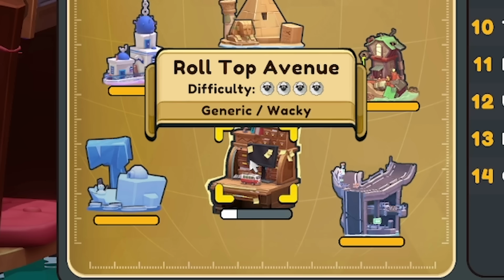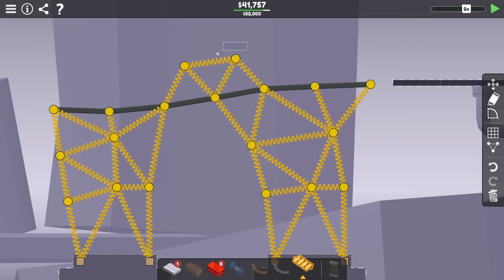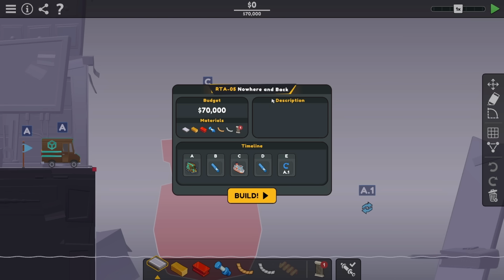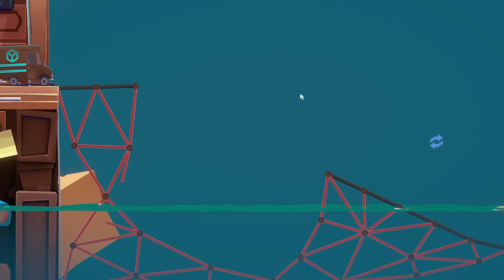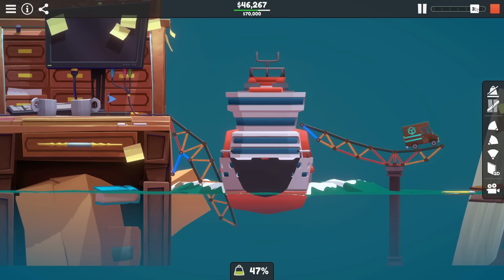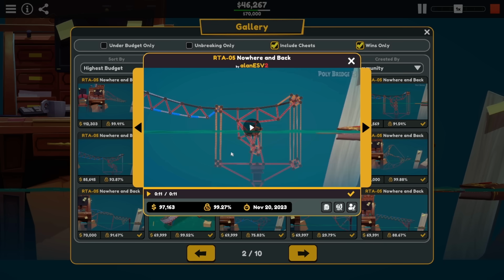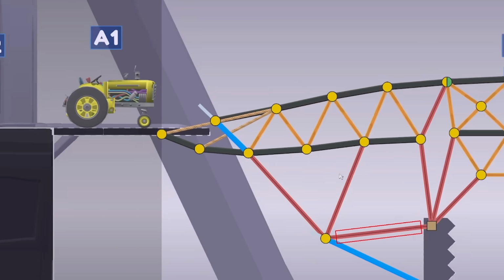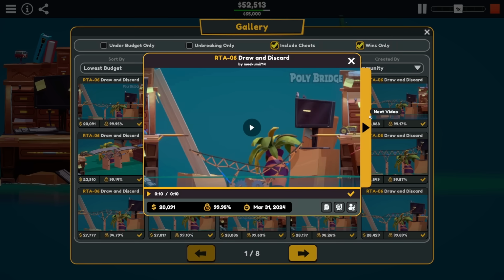Engineering BUOYANT BRIDGES in Poly Bridge 3!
Part 38! Poly Bridge 3 (pb3) returns, and with 10 years of professional civil engineering experience, who better than to take you though the brand new world!?

LINKS!